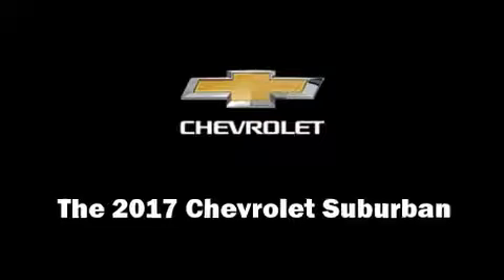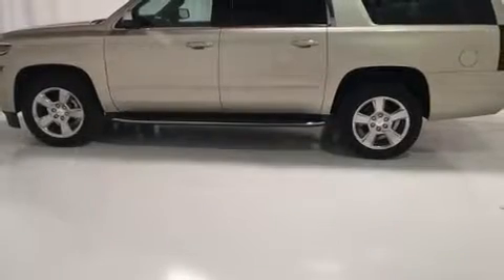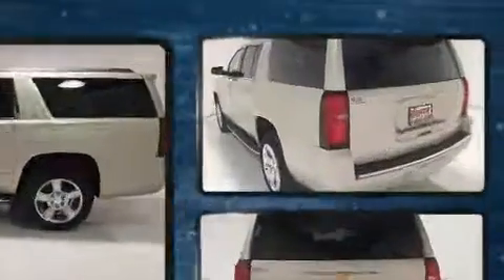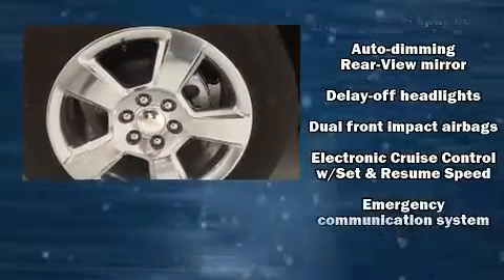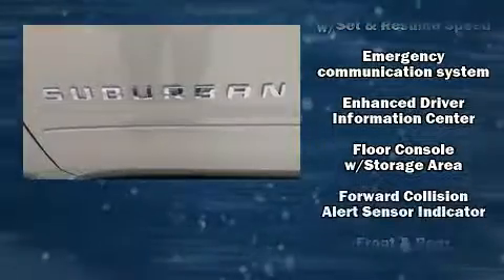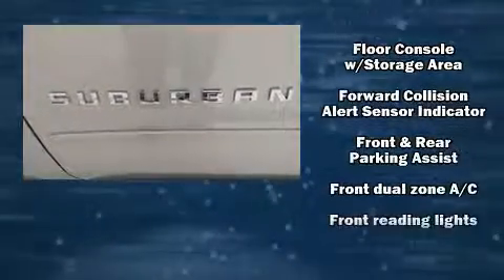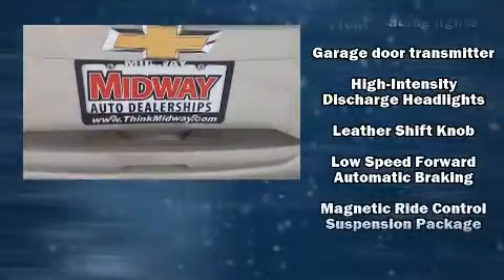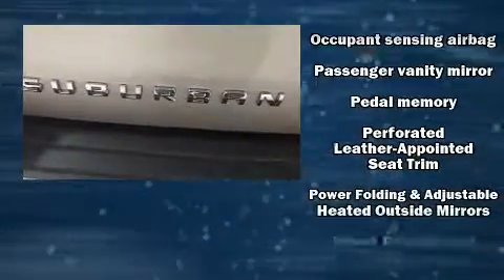2017 Chevrolet Suburban Premier in Kearney, NE 68847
515 2nd Avenue E - 219 2nd Avenue E

The 2017 Chevrolet Suburban. It features an automatic transmission, 4-wheel drive, and a powerful 8 cylinder engine. Chevrolet prioritized comfort and style by including: front and rear reading lights, a power seat, heated door mirrors, a power rear cargo door, rain sensing wipers, lane departure warning, and remote keyless entry. Features such as automatic climate control and leather upholstery prove that economical transportation does not need to be sparsely equipped. Power adjustable pedals allow the driver to optimize his or her driving position, enhancing visibility, comfort and safety. Back seat passengers will appreciate the rear audio controls, allowing them to make easy adjustments to the stereo system. Rear passengers enjoy the seat heating functionality, keeping them warm during the winter months. Third row seats provide an even greater maximum passenger capacity. With high intensity discharge headlights illuminating your path, you'll always appreciate maximum visibility. State-of-the-art amenities such as steering wheel memory, and adjustable pedals yield a more personal driving experience. Audio features include a CD player with MP3 capability, and 10 speakers, providing excellent sound throughout the cabin. Chevrolet also prioritized safety and security with features such as: dual front impact airbags, front side impact airbags, traction control, brake assist, a panic alarm, onStar, and 4 wheel disc brakes with ABS. With electronic stability control supplementing mechanical systems, you'll maintain precise command of the roadway. We pride ourselves in the quality that we offer on all of our vehicles. Please don't hesitate to give us a call.